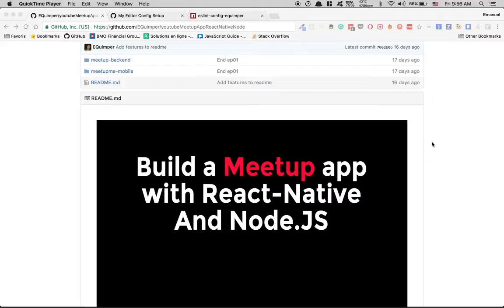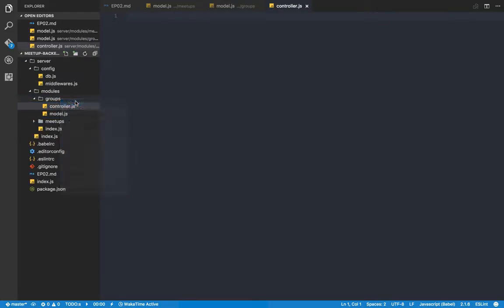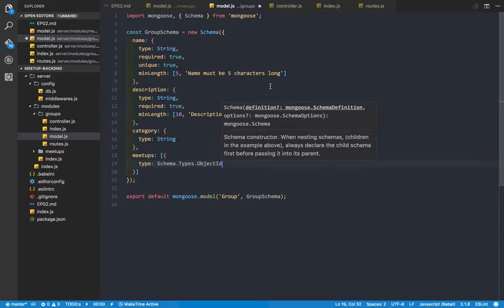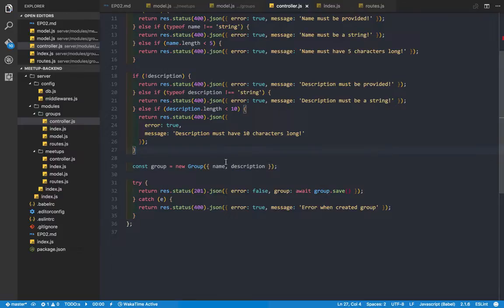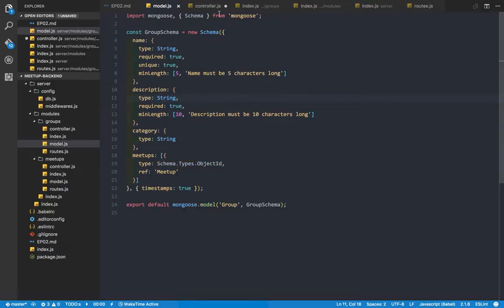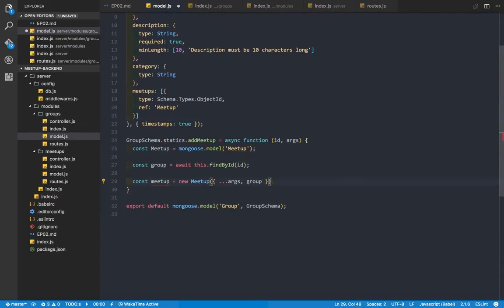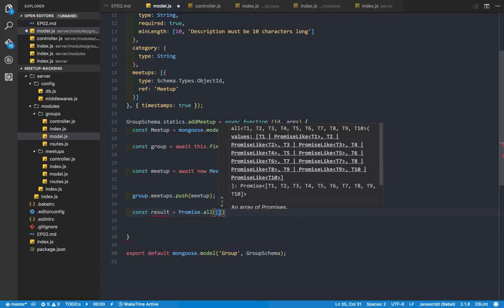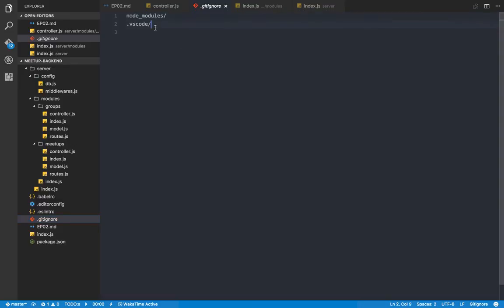React Native & Node Tutorial Build a Meetup app Part 2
Build React Native MeetUP application